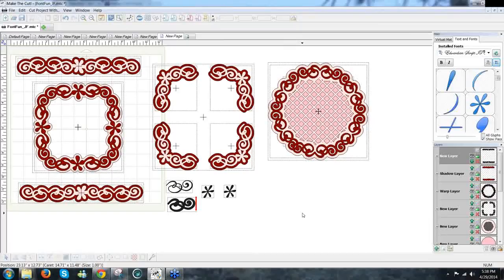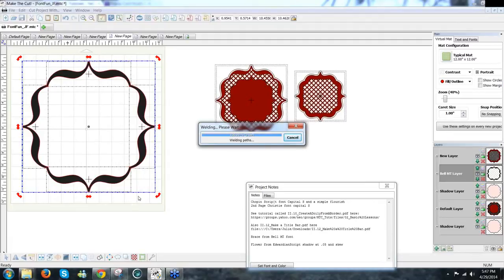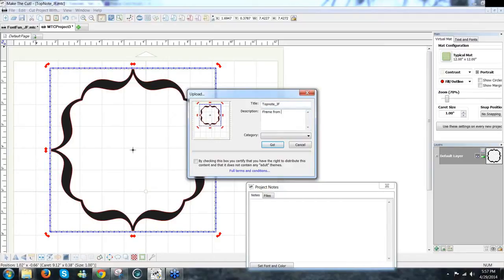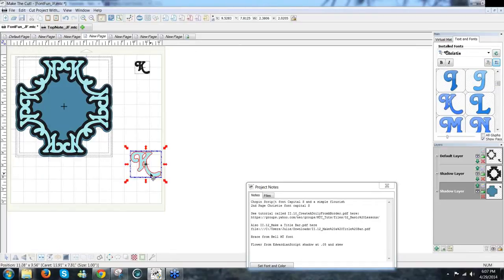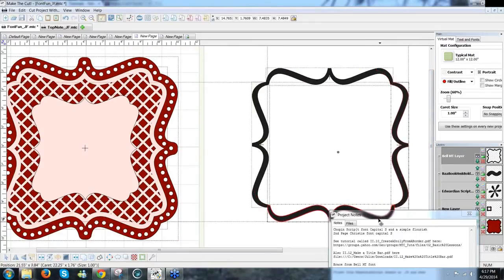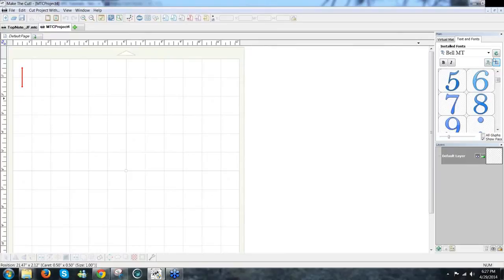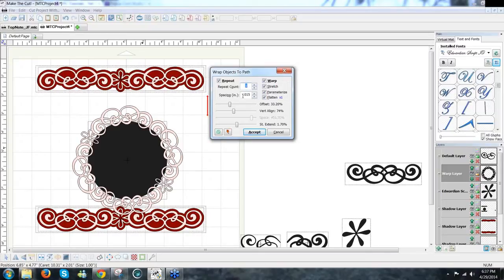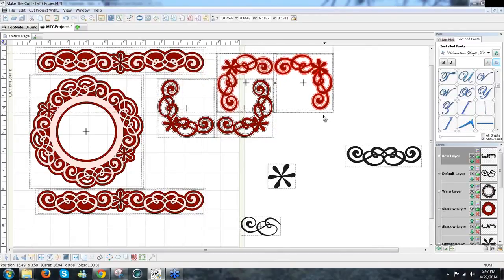Using Fonts in Make The Cut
Julie talks about different ways to use the many different fonts available on your computer within MTC to create new shapes and items. Learn how to wrap fonts or objects to a path or shape.  This demonstration was presented during the April 29, 2014 MTC/PCS Q&A Webinar   April 29 2014